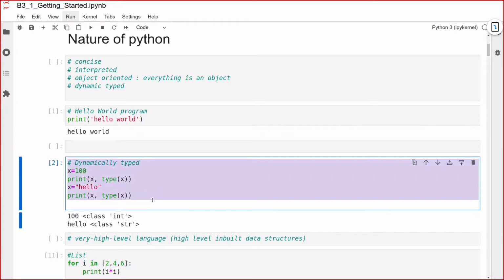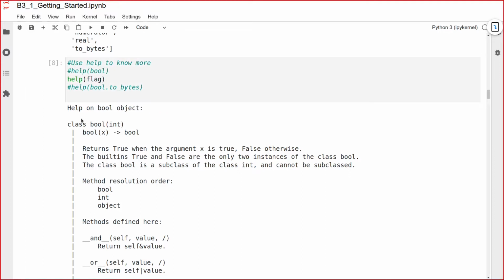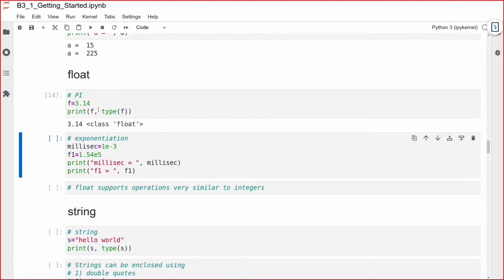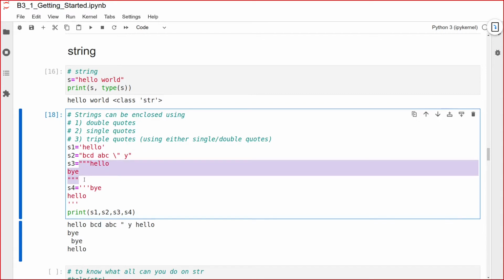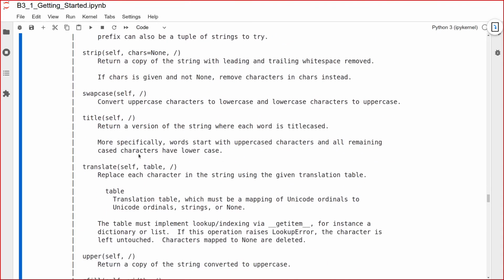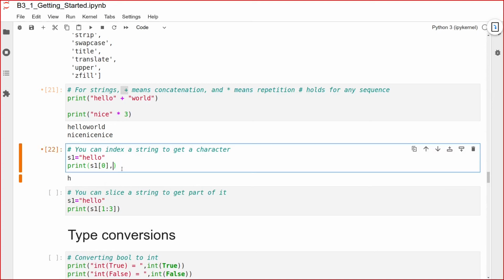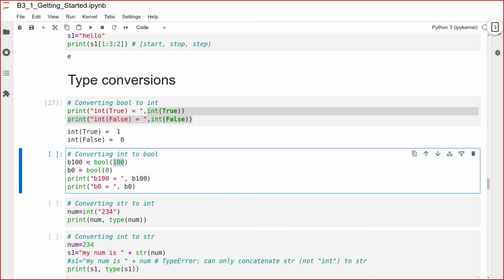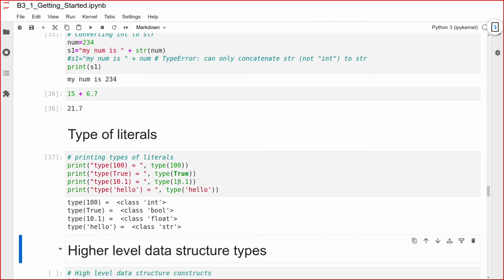Introduction and Basic Data Types in Python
00:00 Nature of Python
00:26 Data Types
00:54 Boolean
02:55 Integer
04:15 Float
04:48 String
12:10 Type Conversions
14:25 Type of literals